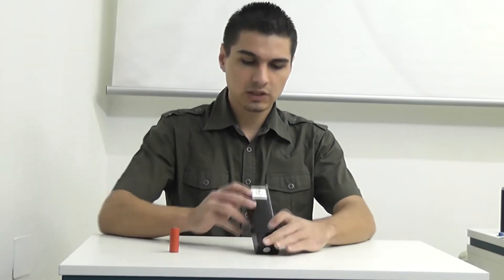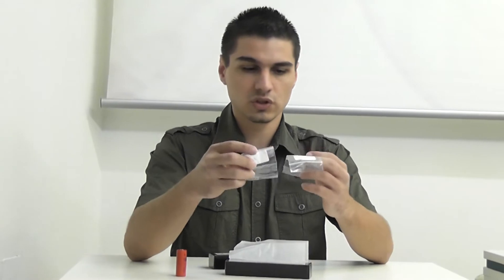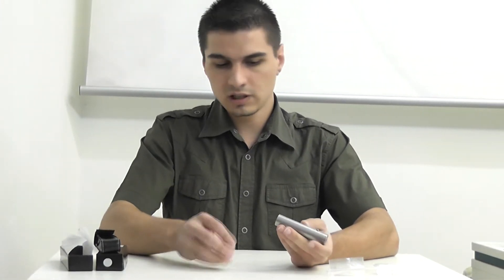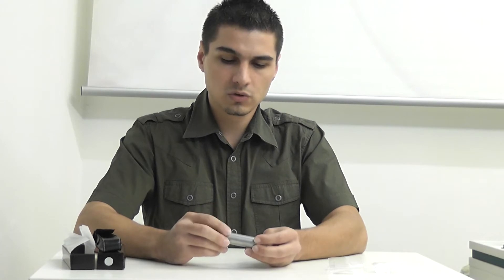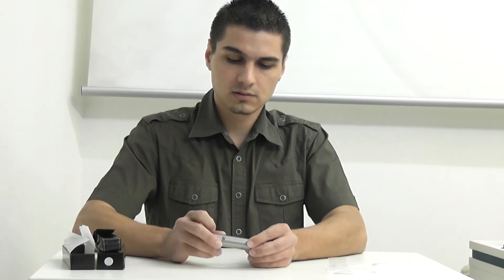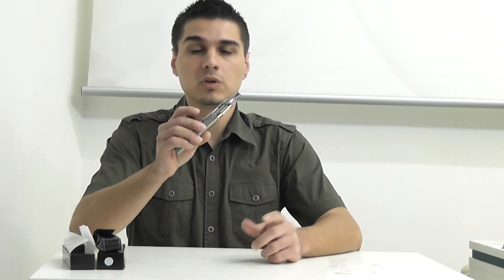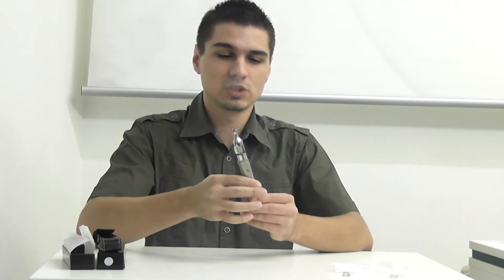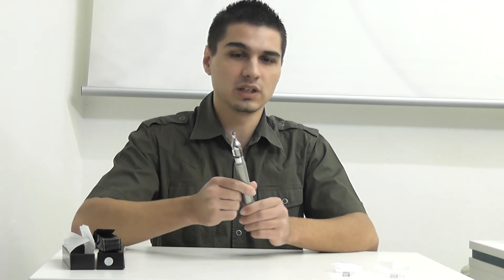S by aero - HD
Official presentation and quick assembly guide for the S by aero with IPC and motion control.